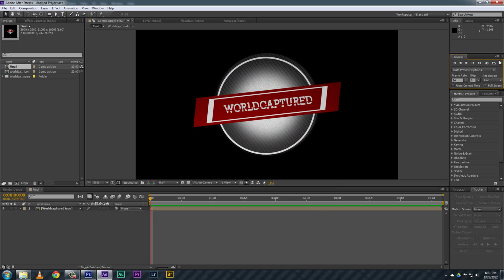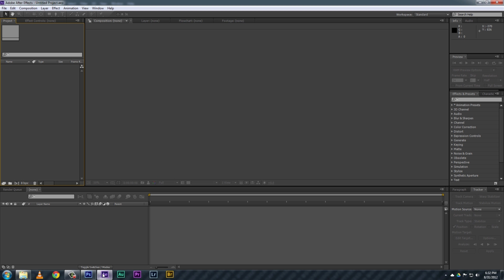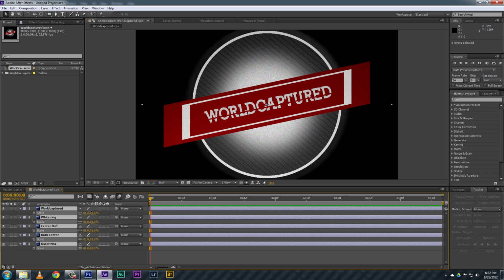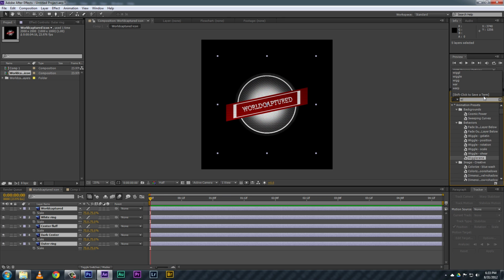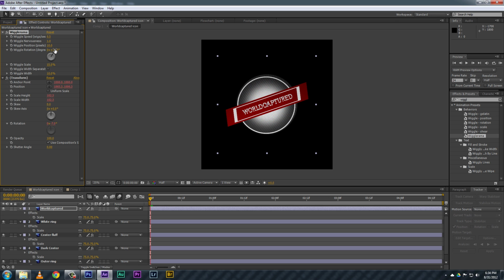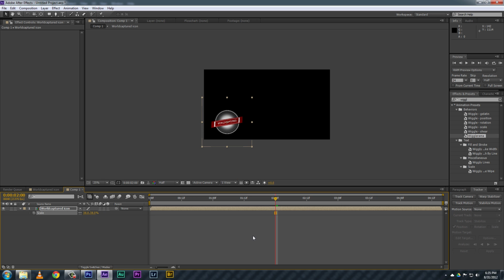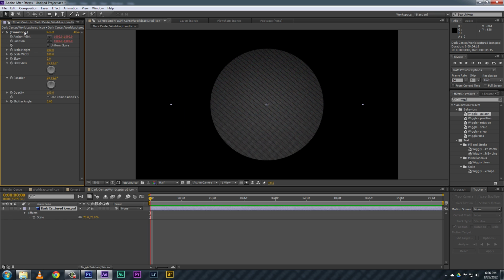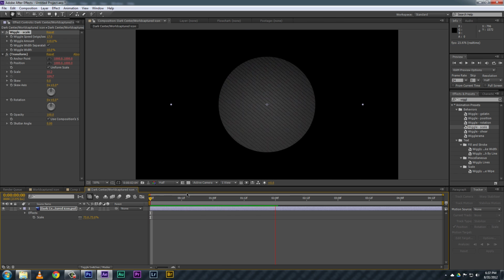After Effects Advanced Features: Wiggle Effect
In this tutorial I show how to use the wiggle effect in After Effects